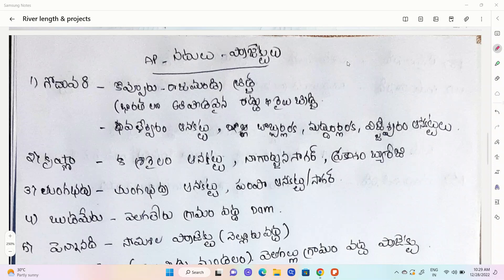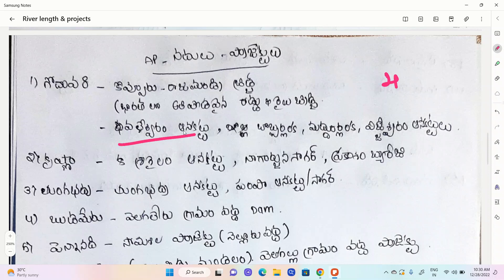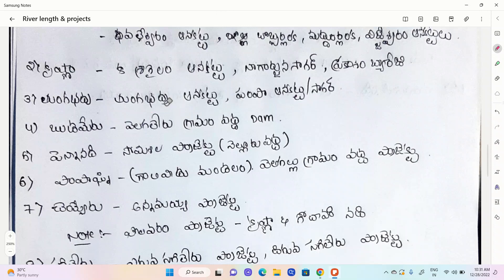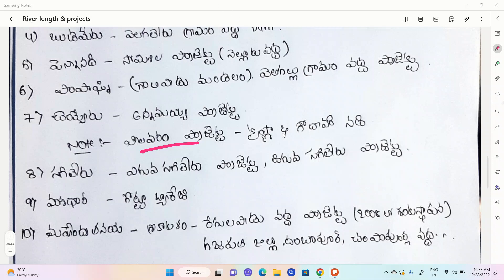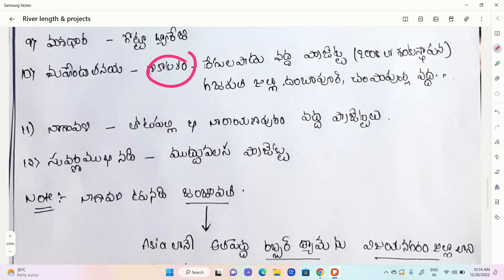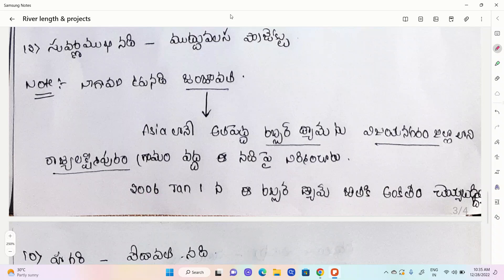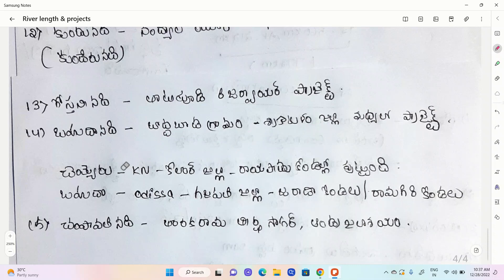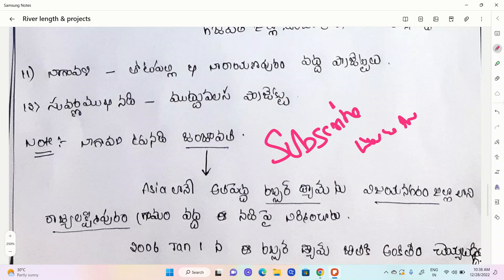|| AP నదులు - ప్రాజెక్టులు || APPSC,TSPSC || SI,PC || HIGH COURT || Panc. Secr ||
AP కొత్త జిల్లాల పూర్తి సమాచారం

AP HIGH COURT ALL SHIFTS

AP ప్రభుత్వ పథకాలు

AP HIGH COURT/ POLICE Rapid Revisions

Current Affairs pdfs link